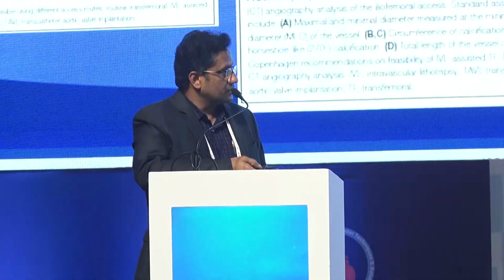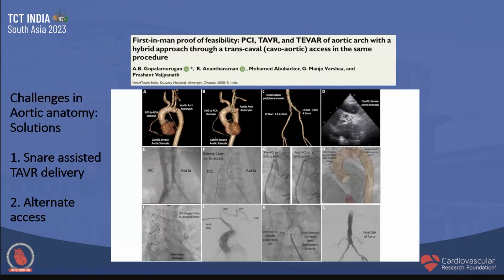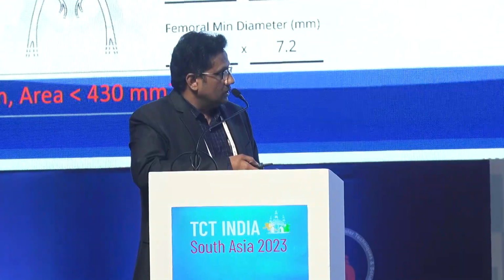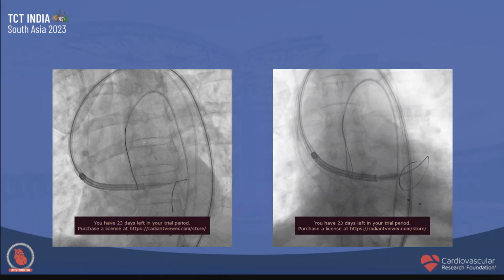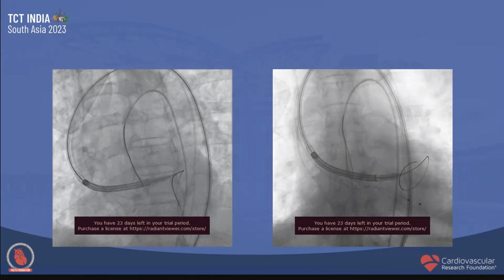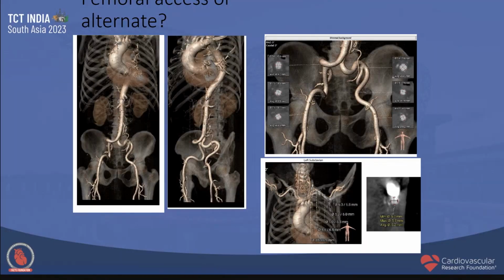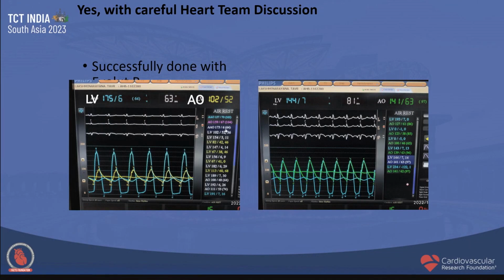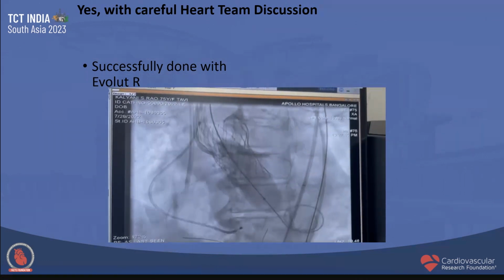TCT India South Asia 2023 27th - 29th July 2023 JWCC Mumbai Day-1 Live Lecture by Dr.Anantharaman